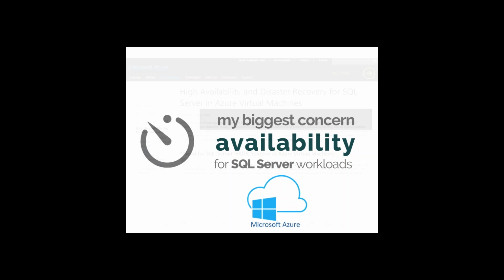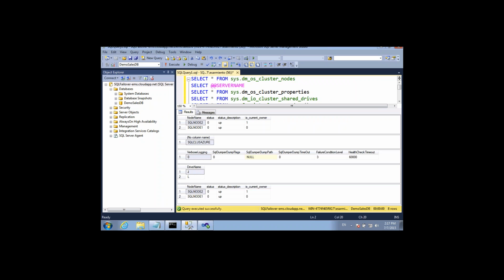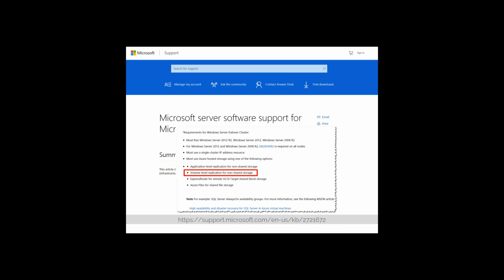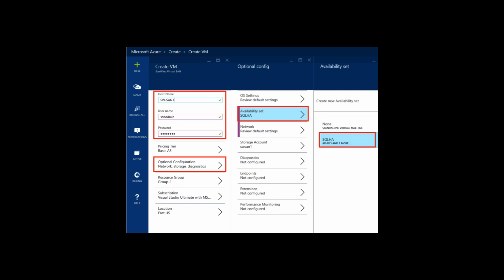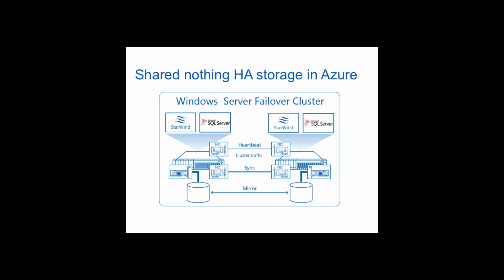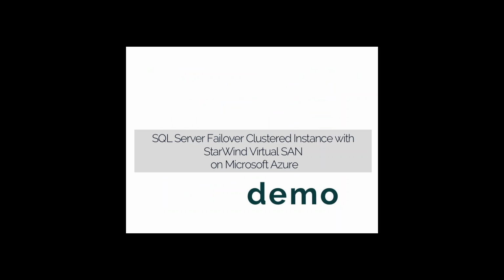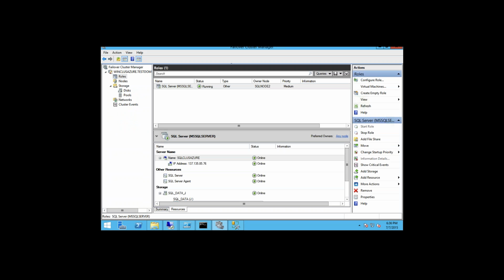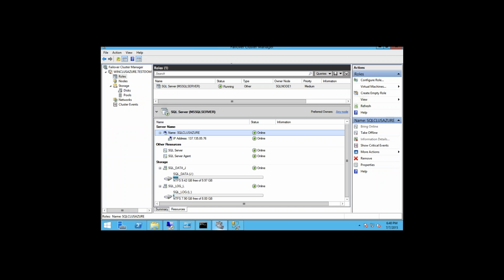Live Webinar: Save $10K + on SQL Deployment in Microsoft Azure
Webinar about how to deploy SQL Server in Microsoft Azure and save 2/3 of expenses